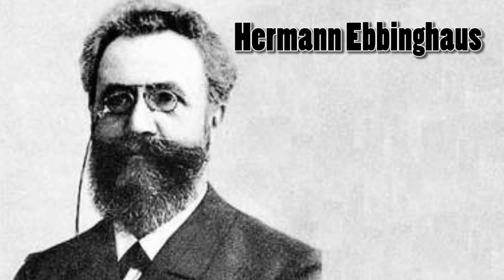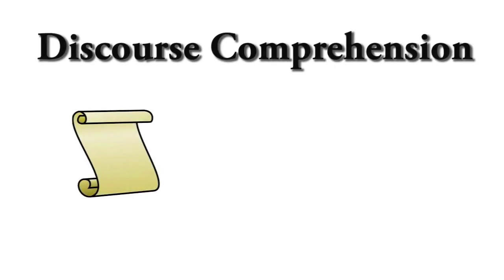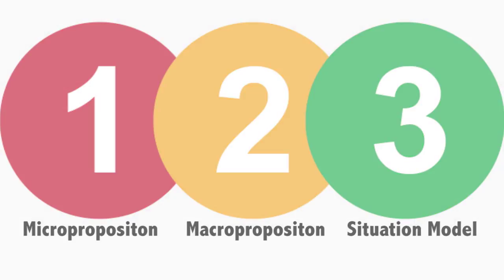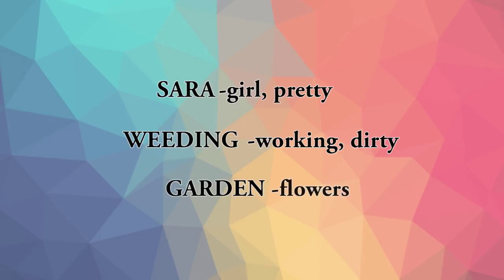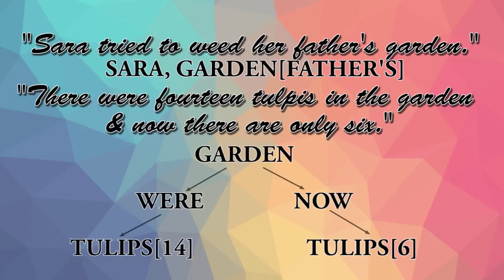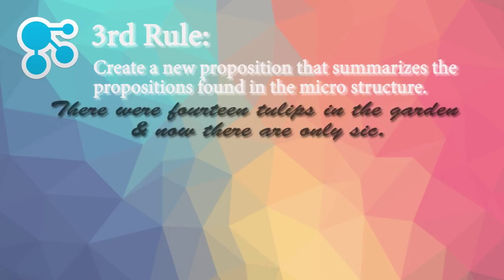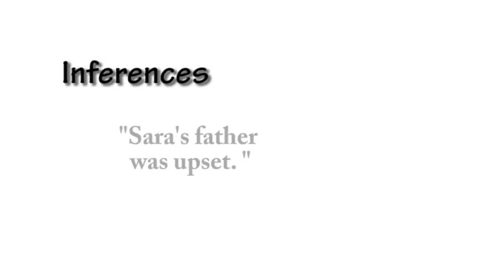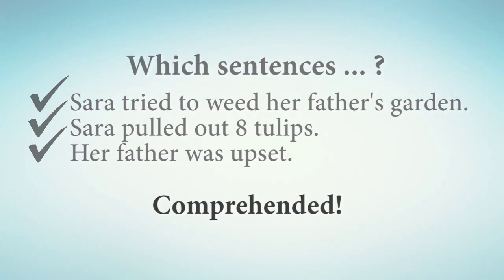Allison March: "Construction Integration Model"